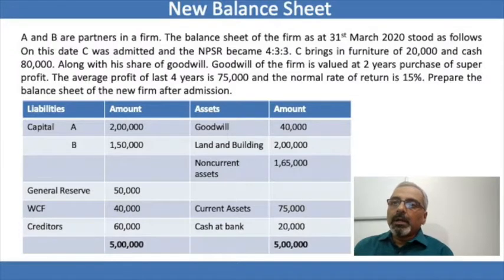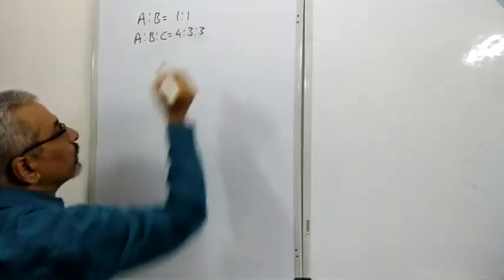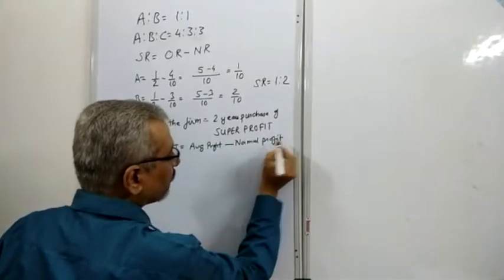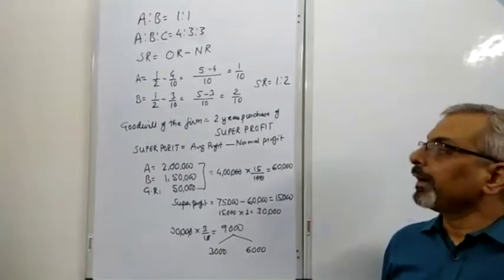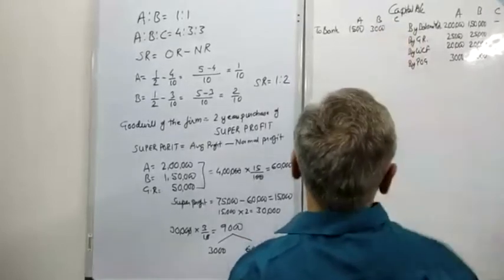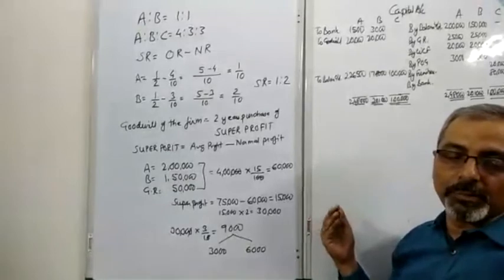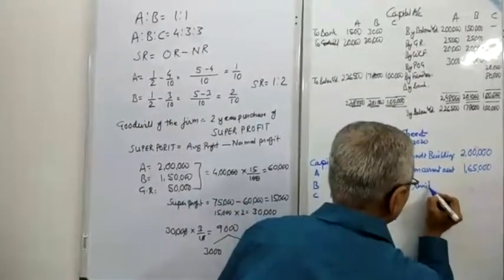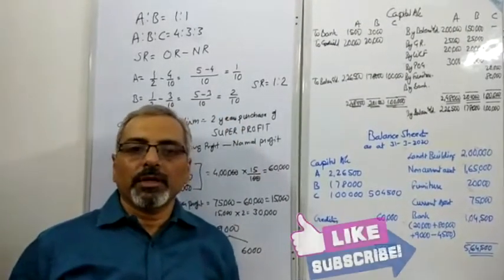New Balance Sheet